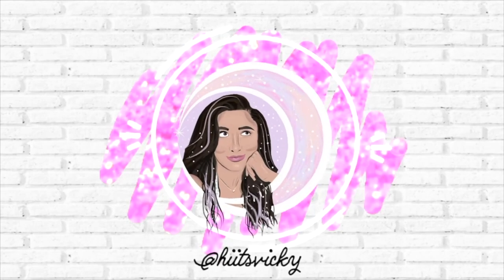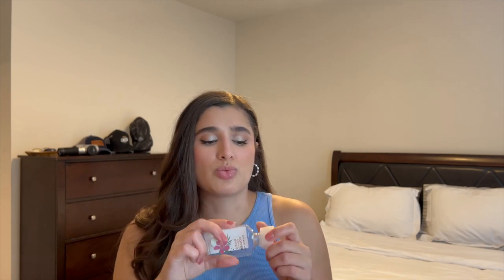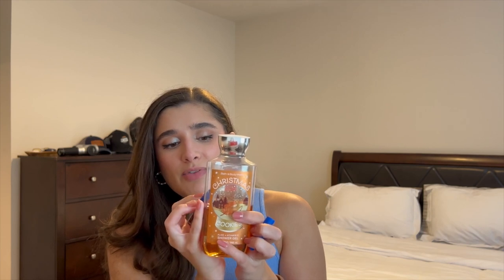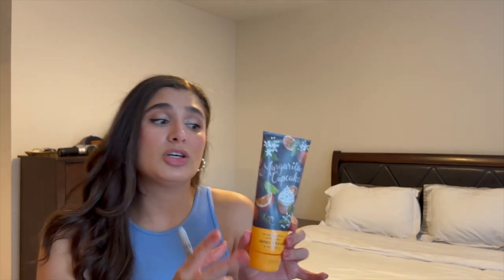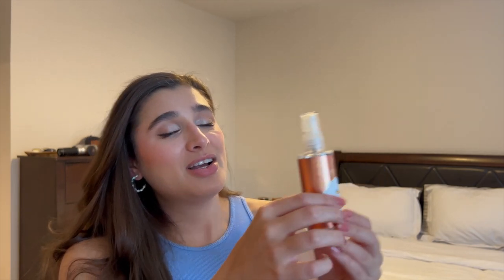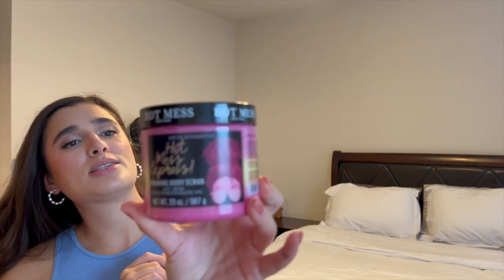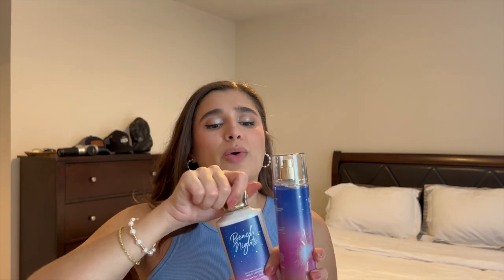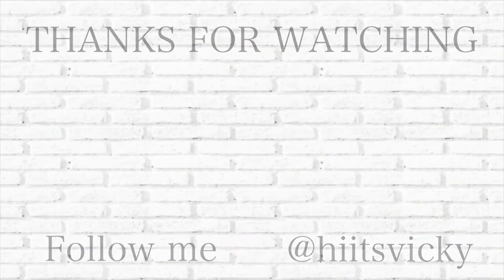SUMMER PROJECT USE IT UP JULY UPDATE | BATH & BODY WORKS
Hi everybody! Today I’m bringing you an update to my Summer Body Care project use it up. Hope you enjoy!